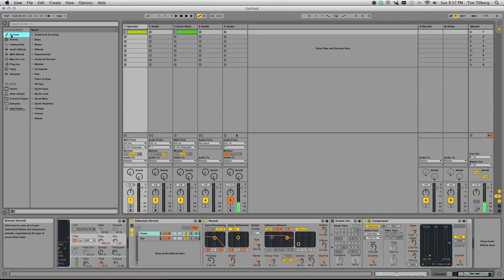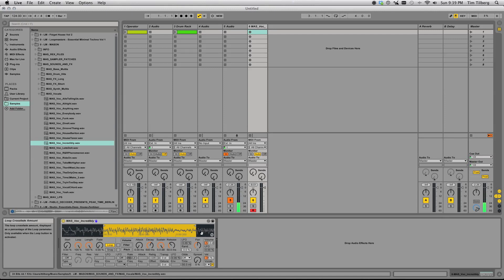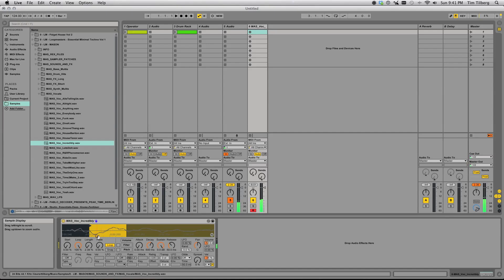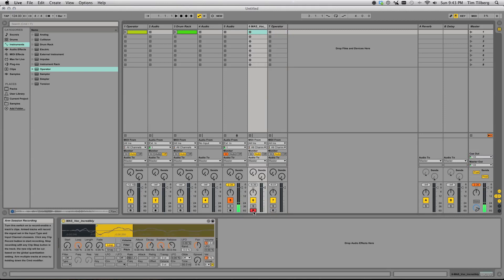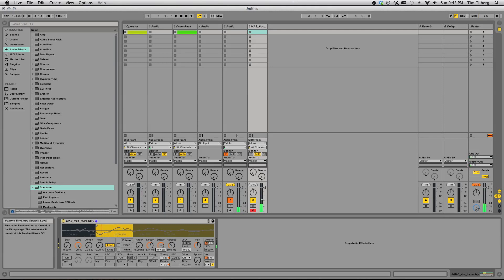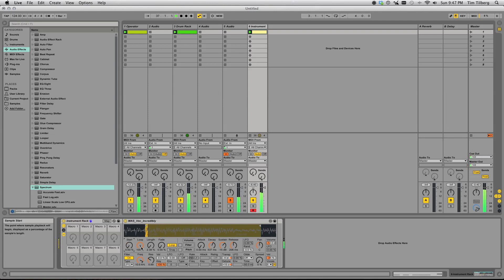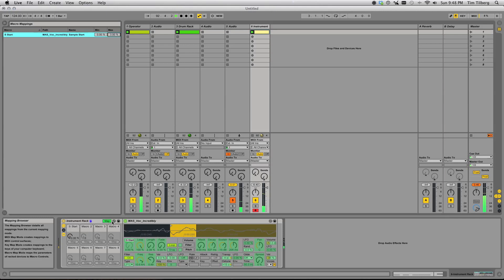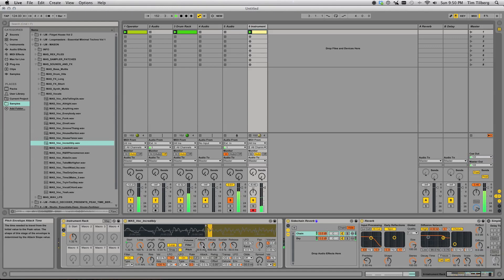Tim's Sound Design tip 2 - Granular Synthesis with Simpler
In this video I show you how Ableton's humble Simpler tool can become a pretty sweet full fledged synth using a technique called granular synthesis. It is a cool way to transform literally any audio content into some new tones to work with, and sounds especially great for ripping basses. Being that Simpler comes with Live Intro, it is something every Live User has access to!